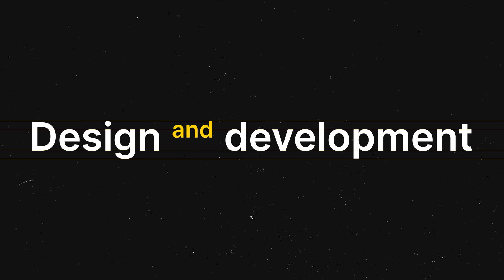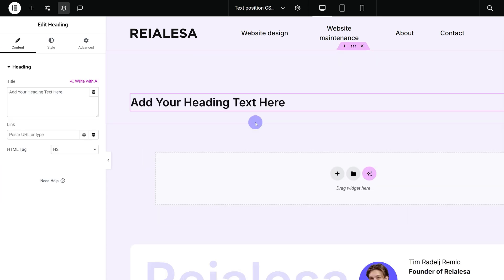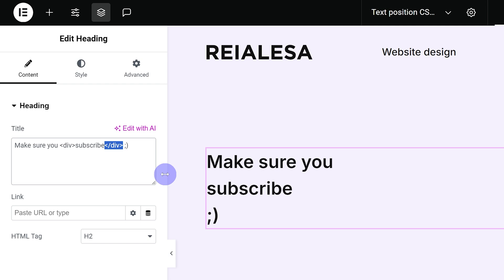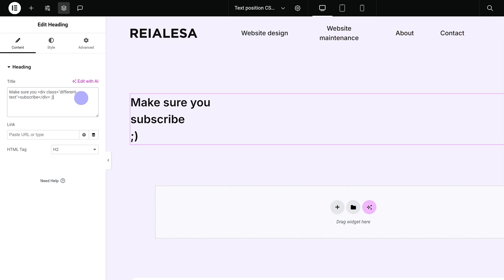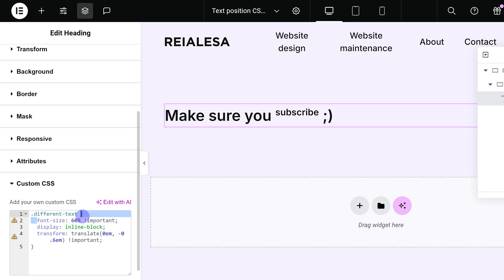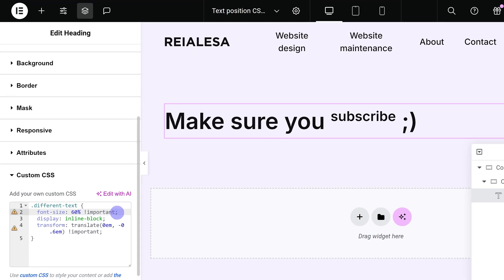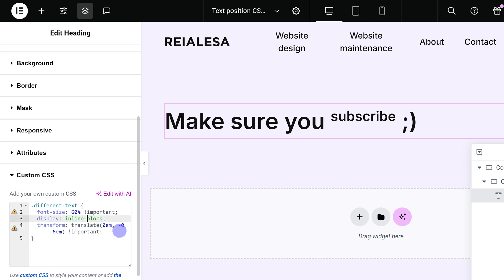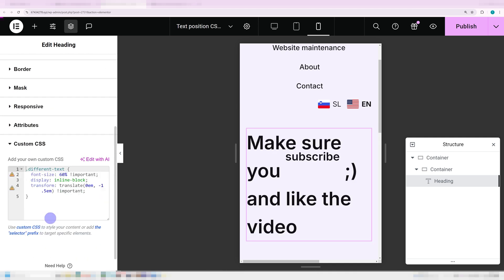Position Parts of Your Text Differently in Elementor - Exponents, Units, Styling Text - WordPress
We're going to go over how you can quickly and easily move parts of your text differently than others, without using multiple widgets. This will give you far more control over the style of your text.

It's also very useful for things like exponents, units and, in general, making your text way more dynamic and interesting. It works with headings, text editors and several other widgets that use text as well. It is also fully responsive.

And since we're going to be using CSS, you can use this anywhere, including with other WordPress page builders.

CHAPTERS:
00:00 - Intro
00:38 - Preparing the text
01:48 - Adding in the CSS
02:15 - Customizing the CSS